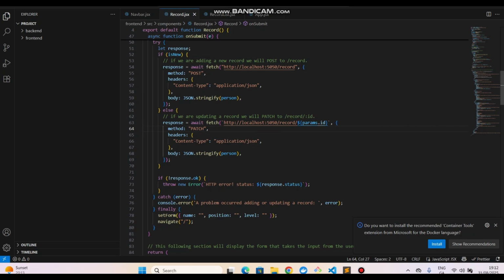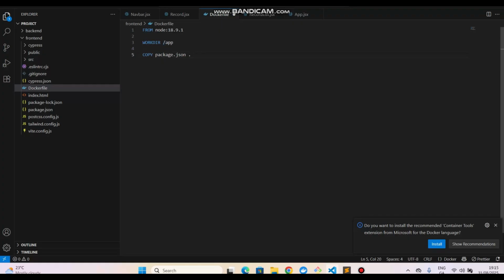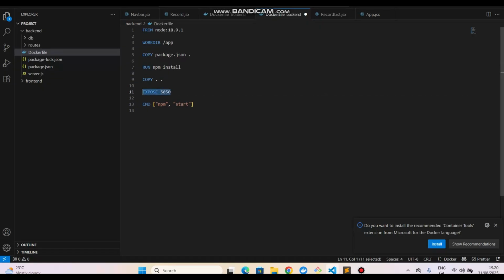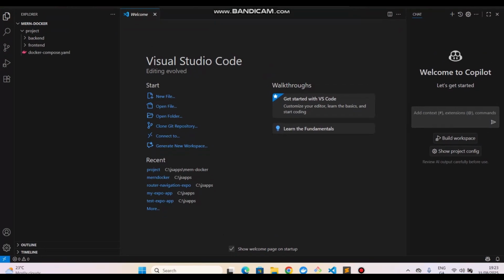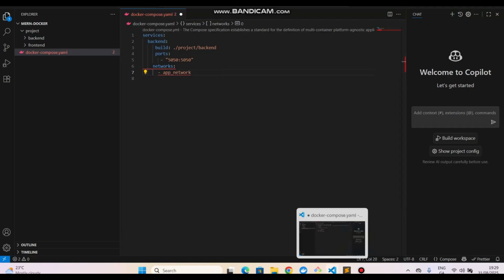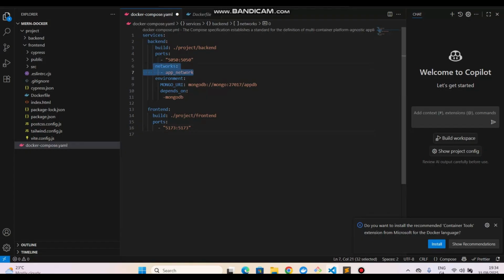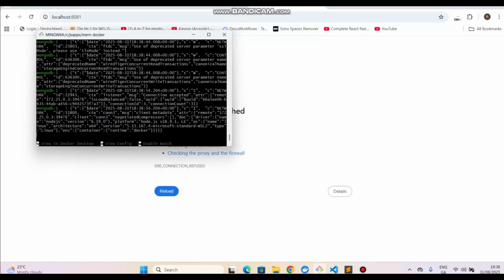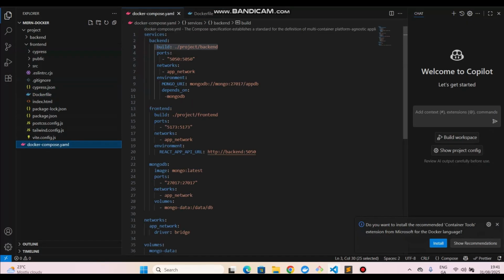Dockerize a MERN Stack App Easily (Node, React, MongoDB)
Learn how to dockerize a MERN Stack application from scratch. We’ll walk through creating Dockerfiles for both frontend and backend, setting up a docker-compose.yml, and running containers with shared networks, Making your services can communicate as needed.